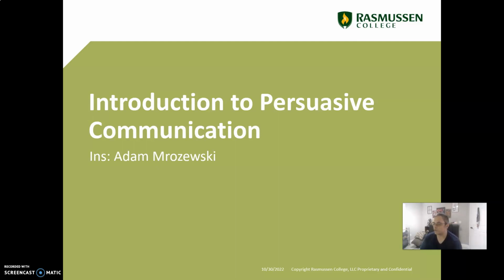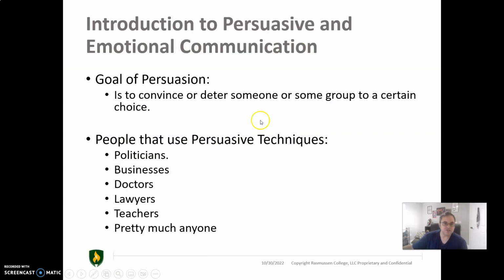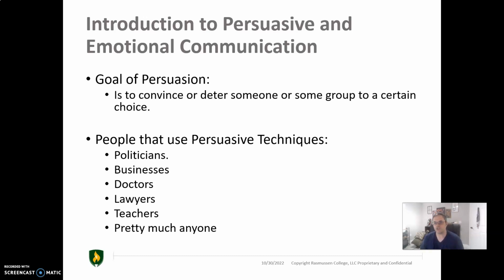VisCo_Fal22_T1_Week5_Ann1